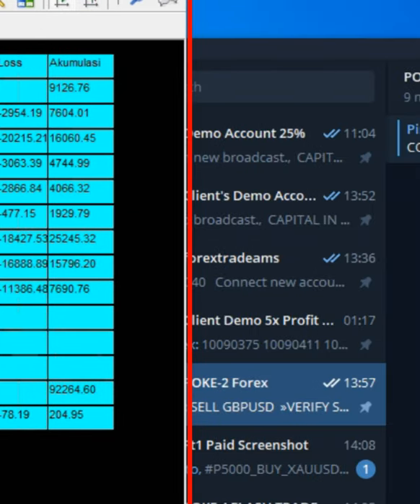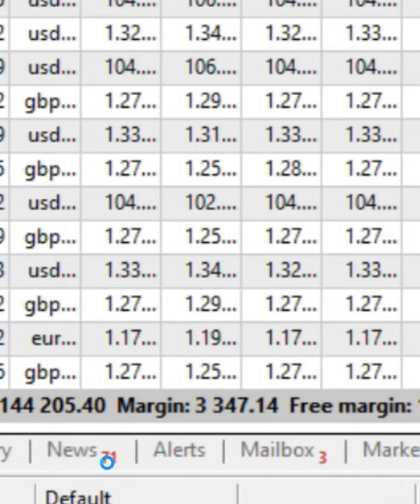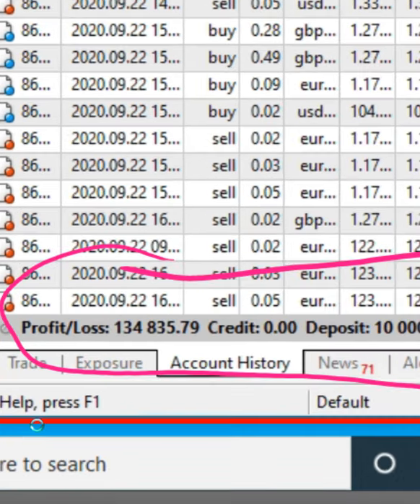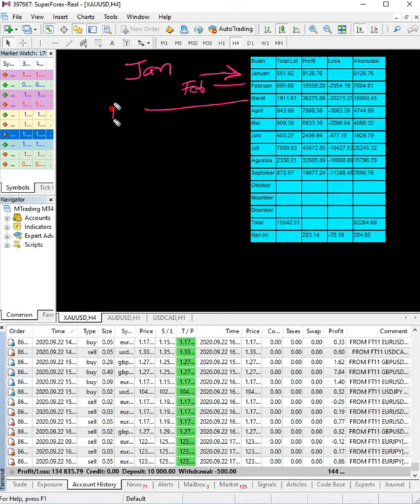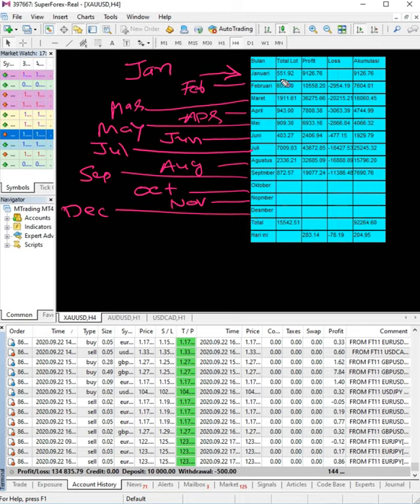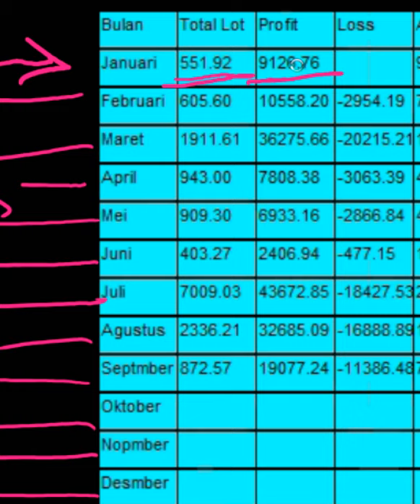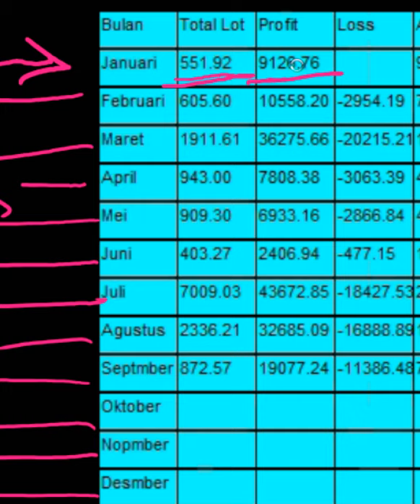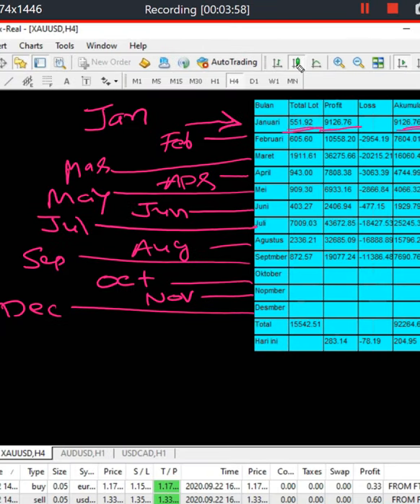How to analyze Profit and Loss with just 1 click? - Maximize profit Minimize loss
Monthly Analytical Tool

This Tool will help you analyze your statement with just 1 click
Get all the Profit and Loss statistics on your Screen - Month wise

You can analyze further by studying your Profit Loss making Pattern
to know more about such important MT4 Plugins and Tools